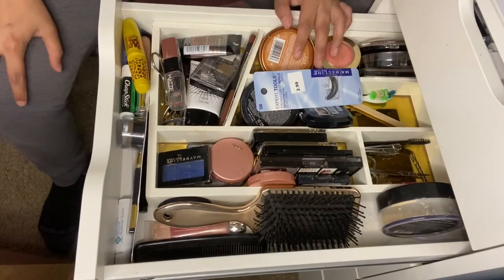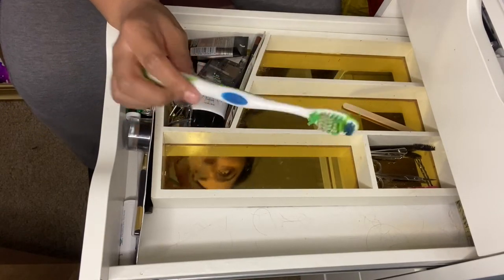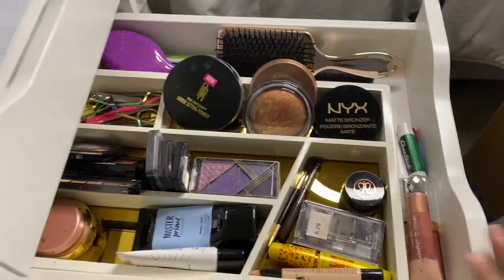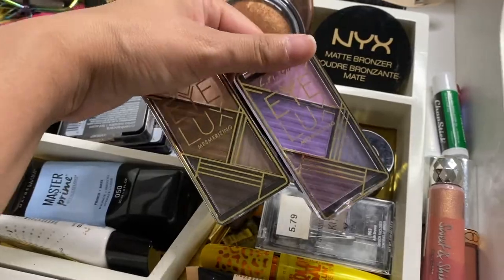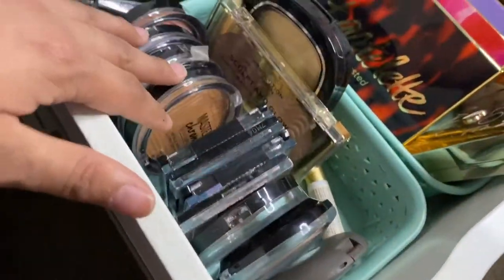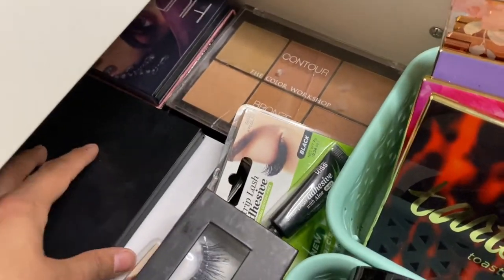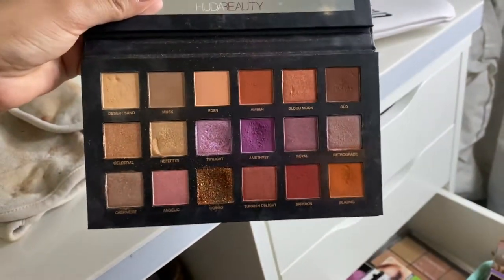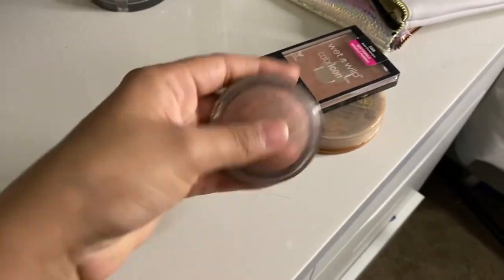Organizing/ My makeup Collection!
I decided to clean my makeup drawers a little bit and to show you guys some of my makeup collection. Hope you enjoy :)